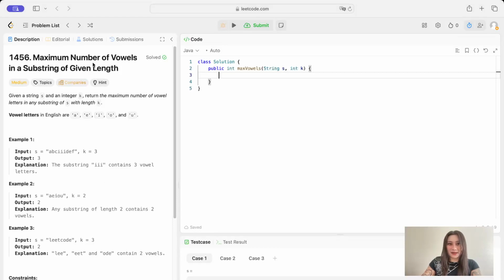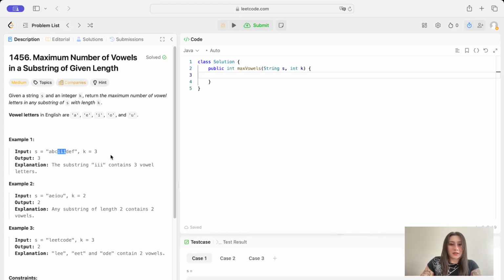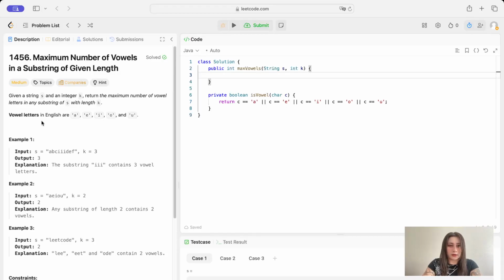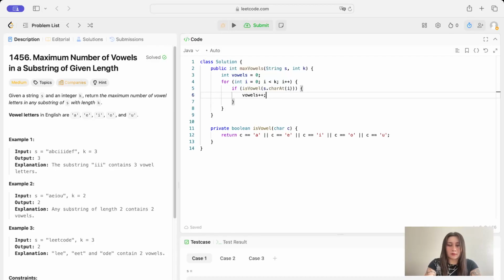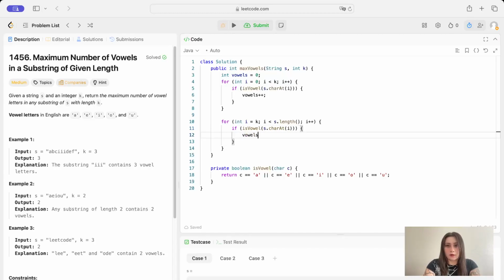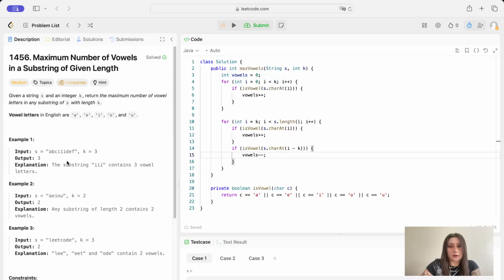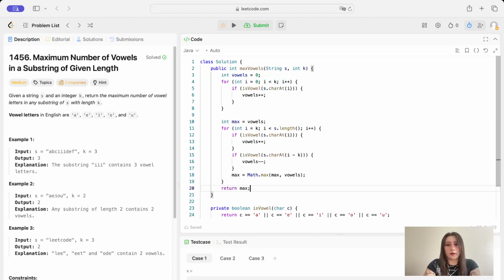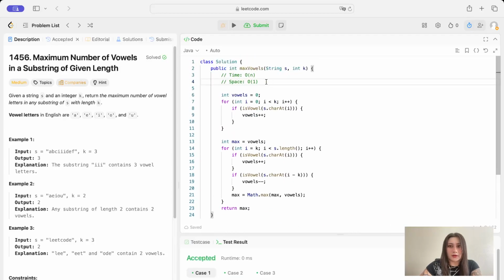Maximum Number of Vowels in a Substring of a Given Length LeetCode - Java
In this video, I solve the "Maximum Number of Vowels in a Substring of a Given Length" LeetCode problem using Java.

Timestamps:
00:00 - Intro
00:07 - Problem Explanation
01:08 - Solution
05:34 - Big O
06:16 - Outro